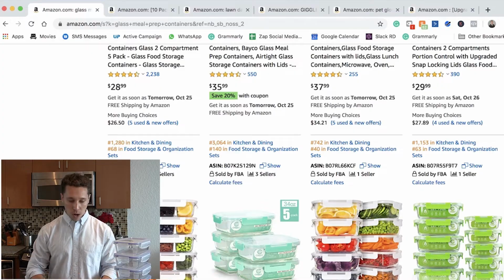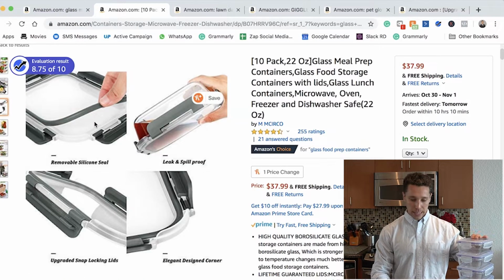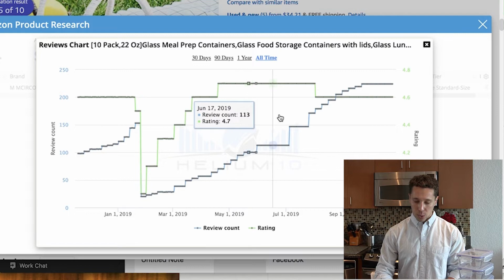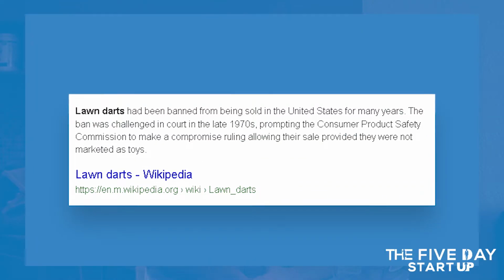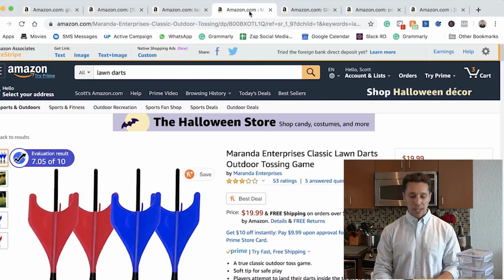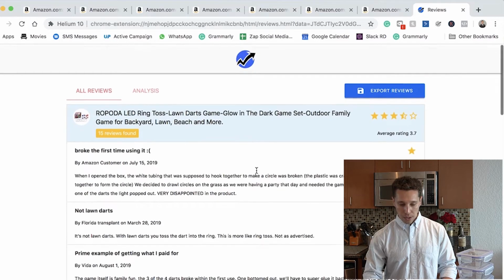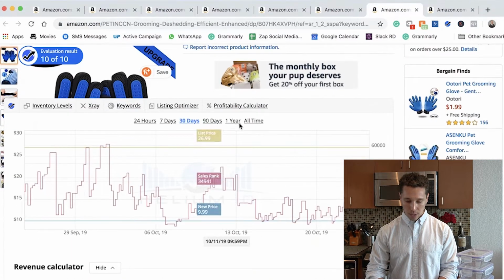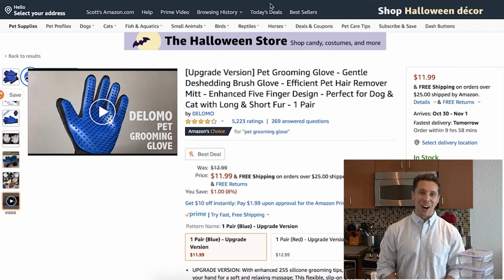How To Fail On Amazon - What to Avoid When Starting Your Amazon FBA Business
It is frustrating to go on YouTube and watch Amazon "experts" tell you how to start your Amazon FBA Business without all the tools to succeed. With thousands of people failing every year, I want to help you succeed!

Learn the importance of:
Quality
Differentiability
Understanding all the fees!

Download the FBA Calculator for only $1 to get a better idea of the cost to sell on Amazon!